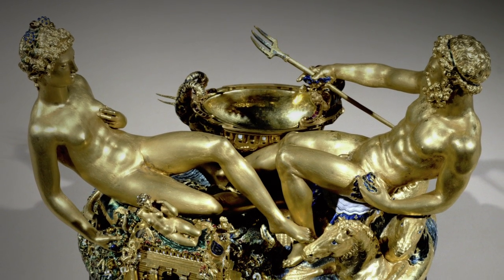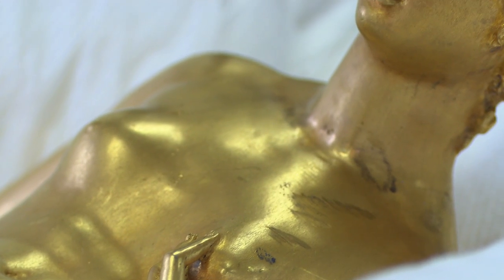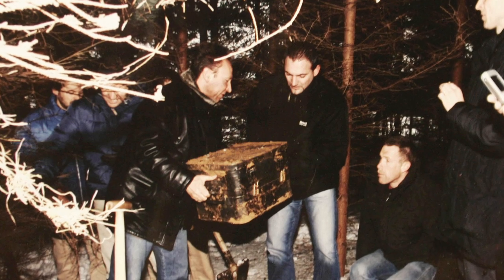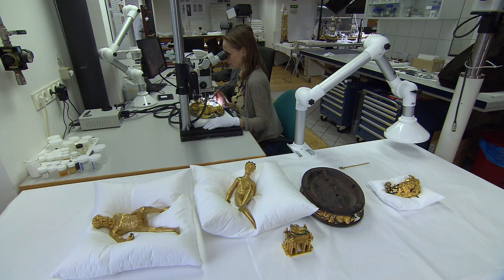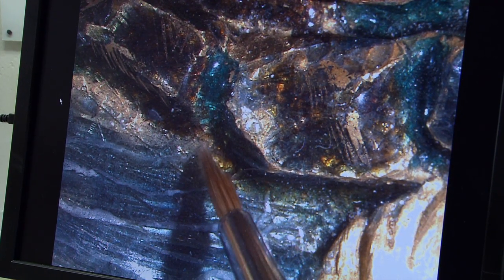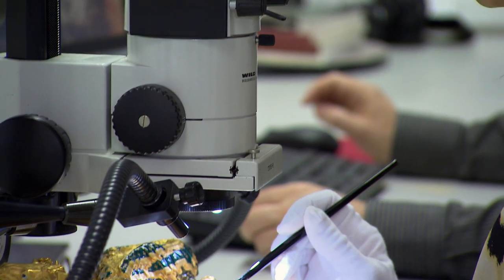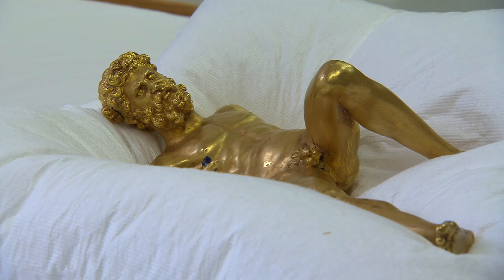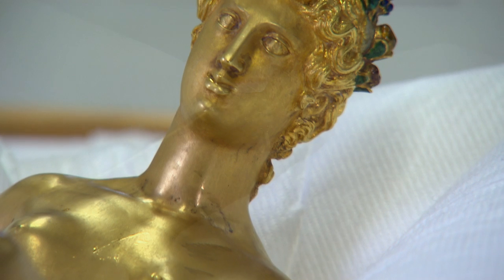Restoring the Reclaimed $60,000,000 USD Gold Statue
This webisode is associated with the episode Inside the Kunsthistoriches Museum. Stream every episode of Museum Secrets at Vimeo On Demand and VHX